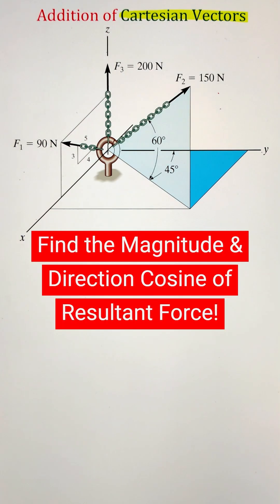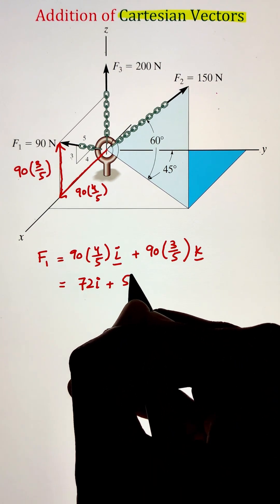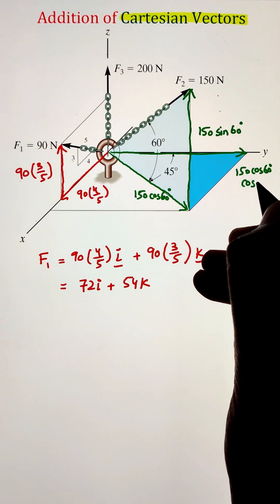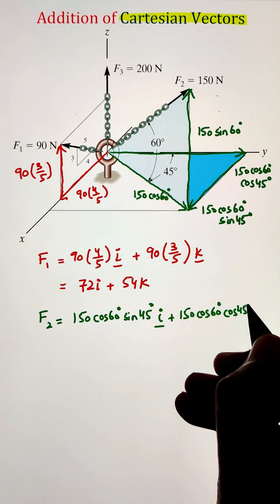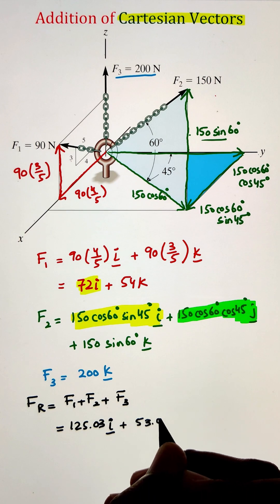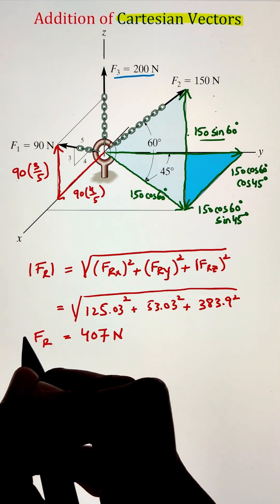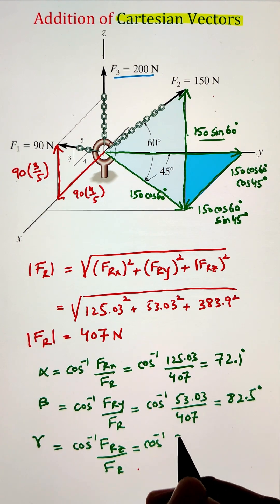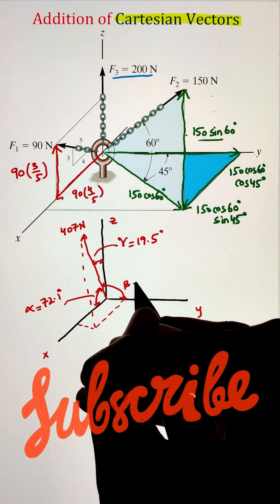Resultant Force & Direction Cosines | Statics Made Easy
Learn how to calculate the magnitude and direction cosines of a resultant force in 3D space! This quick tutorial is perfect for Engineering Mechanics: Statics students preparing for exams or brushing up on vector analysis. Covers step-by-step vector component breakdown, magnitude calculation, and direction cosine formulas.
📌 Topics: 3D force vectors, vector addition, resultant force, direction cosines, engineering statics.